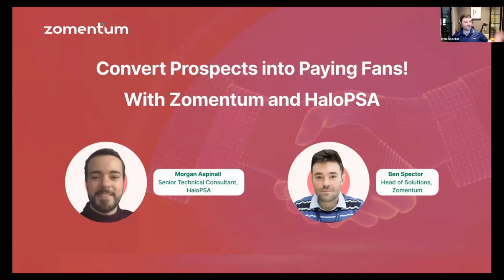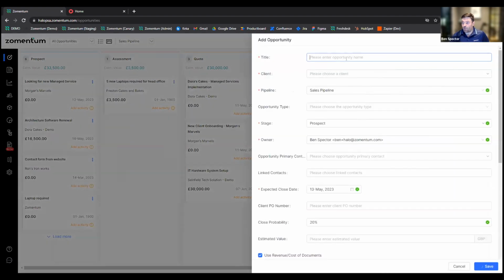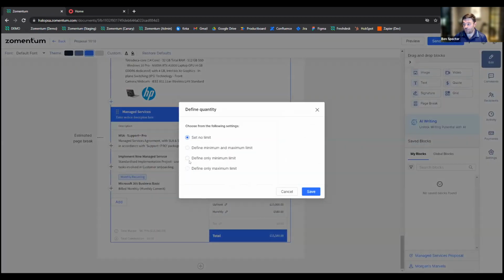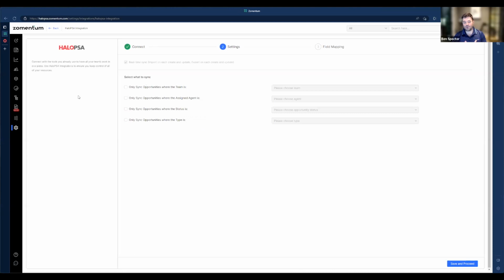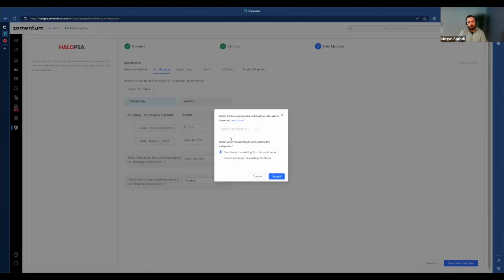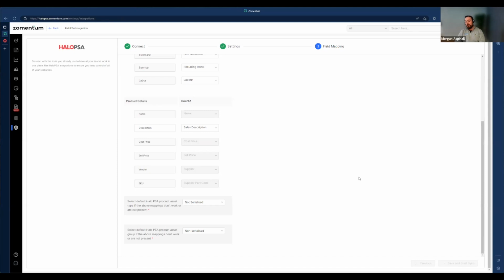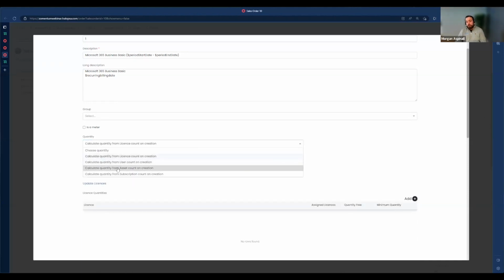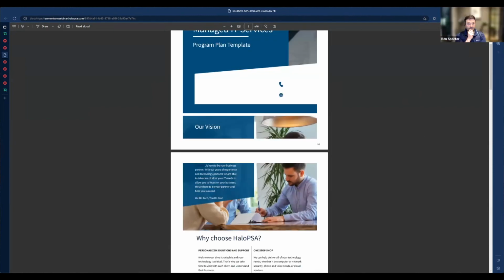Webinar| Convert Your Prospects into Paying Customers| Zomentum and HaloPSA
Most Partners rely heavily on PSAs to manage their work, but they often lack a powerful sales solution to drive their business forward.

In this webinar, we are discussing how Zomentum and HaloPSA integrate seamlessly to provide an end-to-end solution that can help you convert prospects to customers and accelerate your revenue growth.